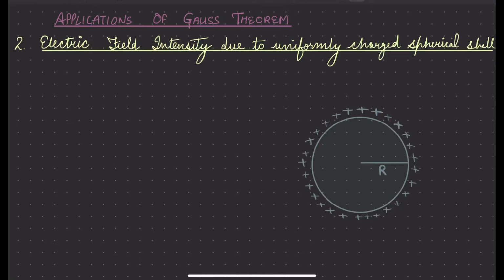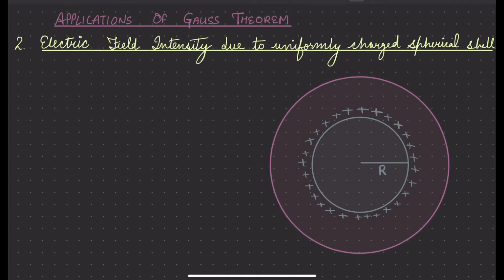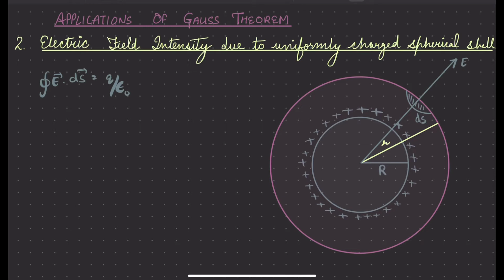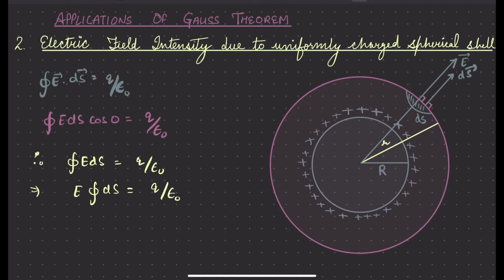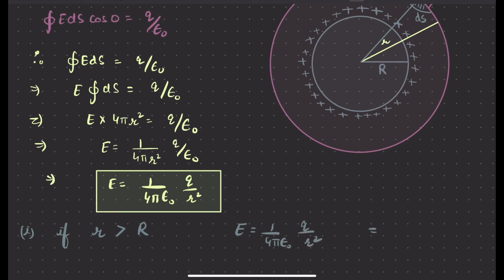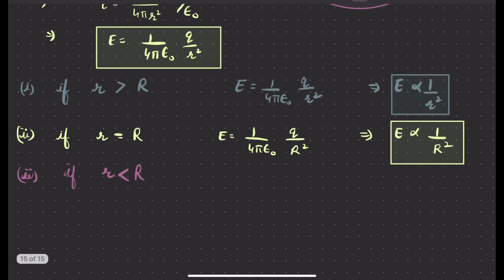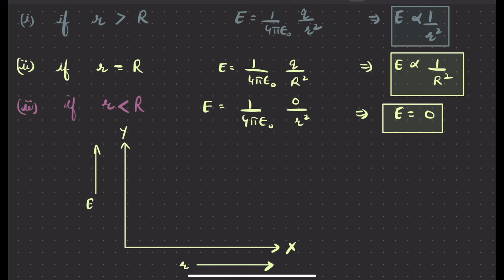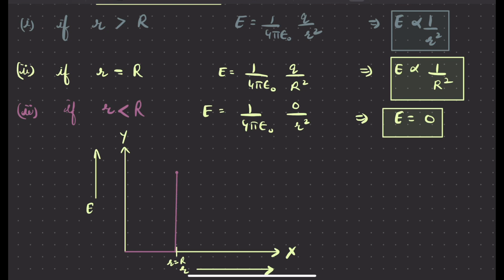Electric field intensity due to uniformly charged spherical shell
This video from unit-1 electrostatics describes the application of Gauss theorem in order to calculate the value of electric field intensity due to uniformly charged spherical shell.